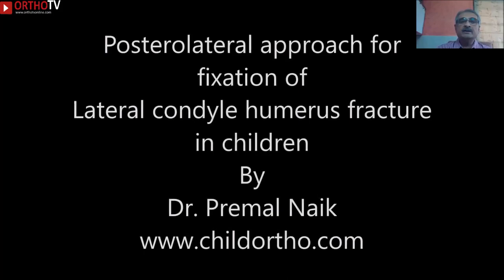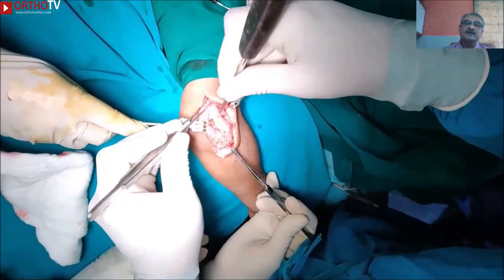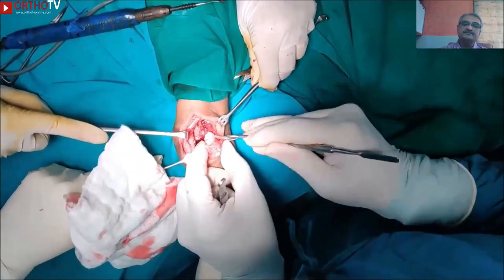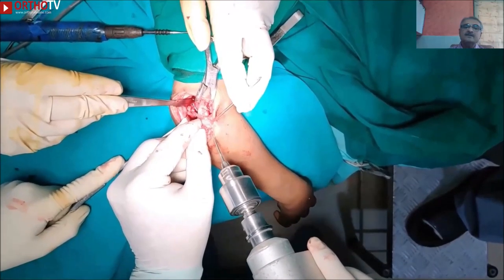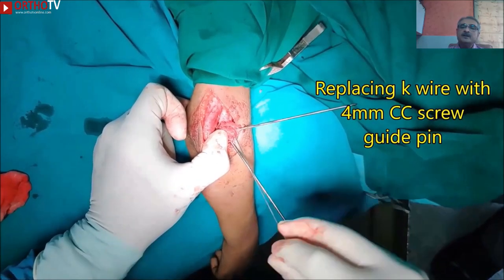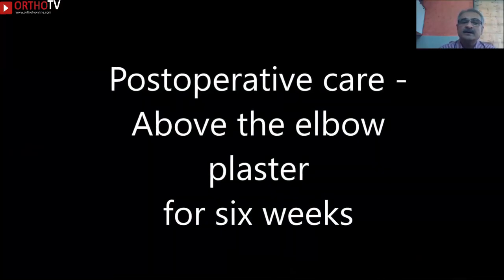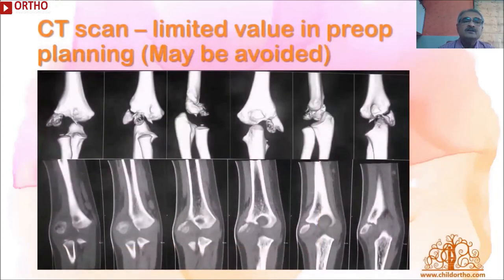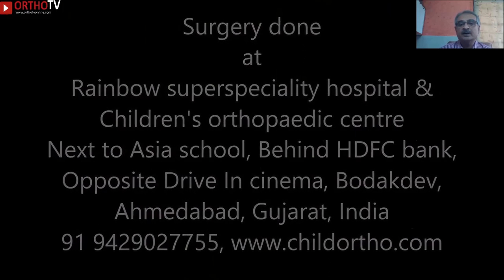Ortho Techniques : Posterolateral approach for fixation lateral condyle humerus fracture in children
🔰OrthoTV Presents : Ortho Techniques Series: Short videos of surgical techniques from the Experts

🌟Episode 3: Posterolateral approach for fixation of lateral condyle humerus fracture in children by Dr Premal Naik

♦️Courtesy Dr Premal Naik, Streaming on OrthoTV